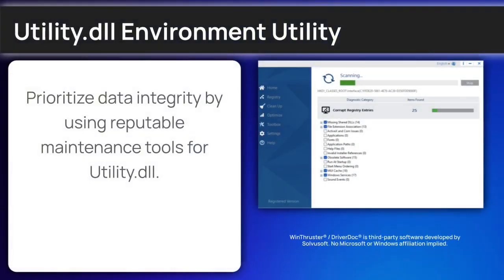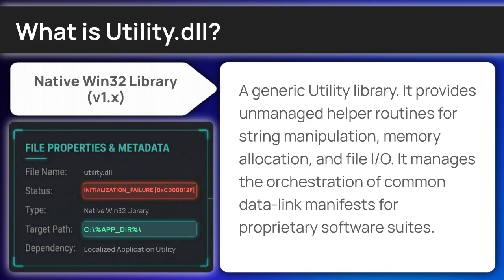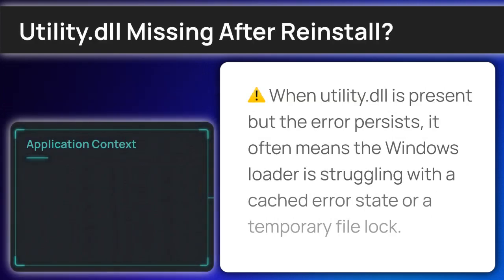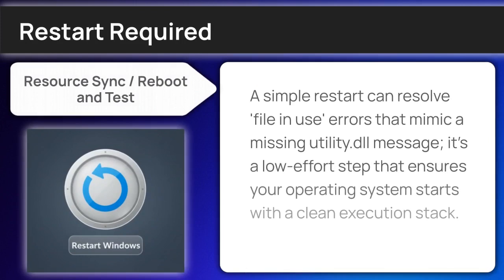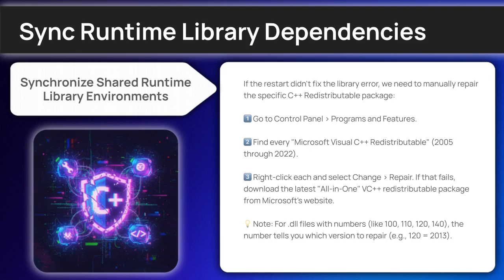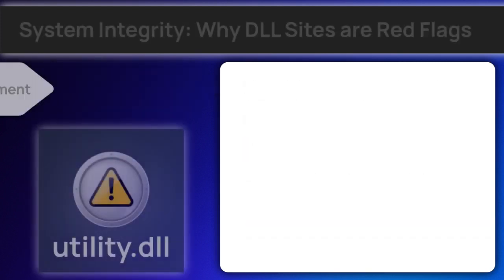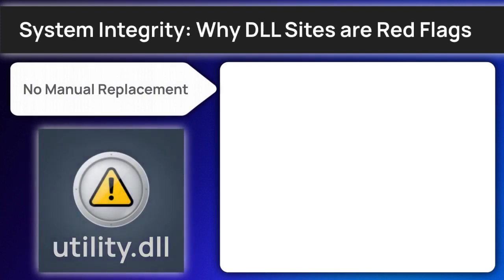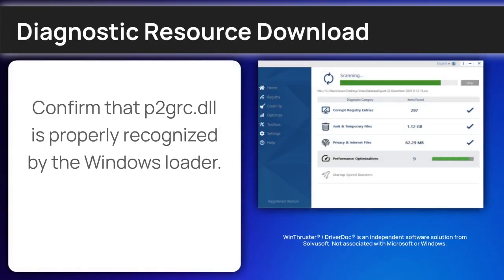Fix utility.dll Missing Error!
Utility.dll: Easy Fix to Fix Application Errors from Missing or Corrupt DLLs in Localized Application Utility. 🛠️⚙️ An optional maintenance-related application is referenced at this

Are you encountering a dependency error involving Utility.dll? These issues typically occur when Localized application utility dependencies are out of sync or improperly configured.

What is Utility.dll? A generic Utility library. It provides unmanaged helper routines for string manipulation, memory allocation, and file I/O. It manages the orchestration of common data-link manifests for proprietary software suites.

Designed as a Native Win32 Library DLL, Utility.dll makes use of the Native Win32 Library for Localized application utility. I’ve simplified the troubleshooting process into a few easy steps you can follow in this video.

▶ What You Need to Know:

- Reconnecting utility.dll components and dependencies
- Learn about utility.dll file

Timestamps:

 - utility.dll Missing Error Fix Windows 10/11
 - What Does utility.dll Do in Applications
 - Reinstall utility.dll Missing File Fix
 - Restart Your PC to Apply DLL Fix
 - Fix ws2help.dll Error by Refreshing Shared Libraries
 - Avoid Unsafe Fixes That Can Harm Your PC